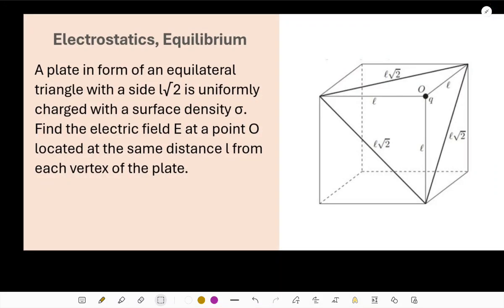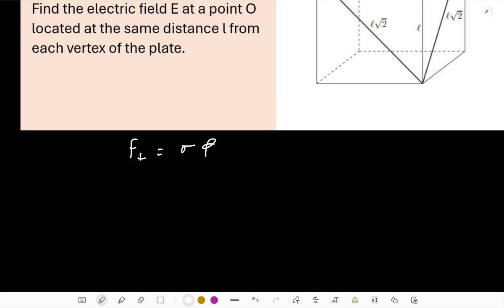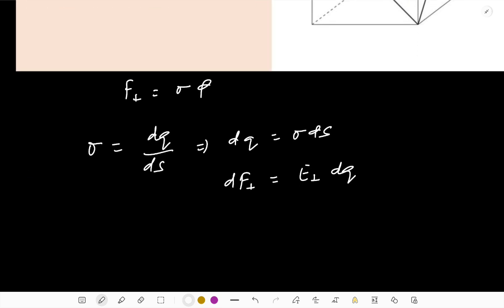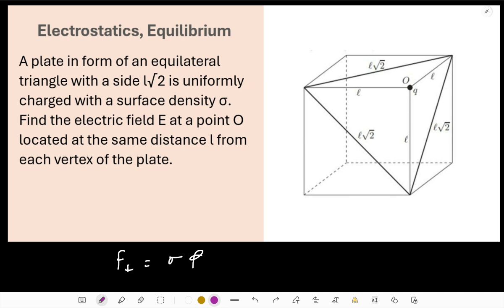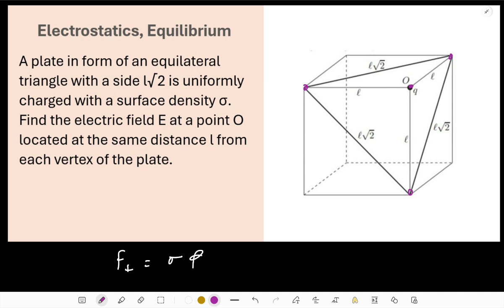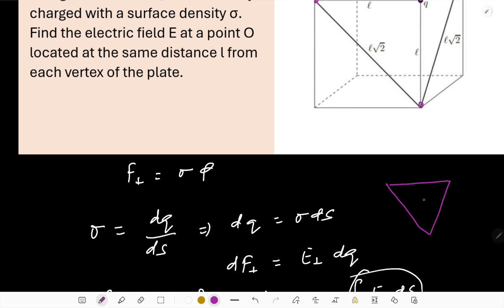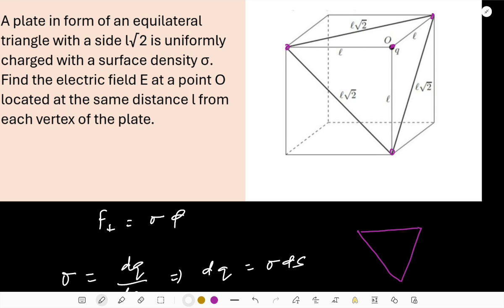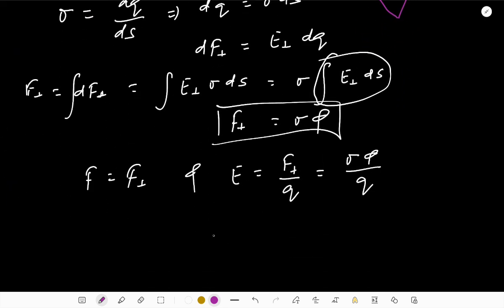IIT JEE Preparation | Electrostatics | Electric Field at the corner of a cube